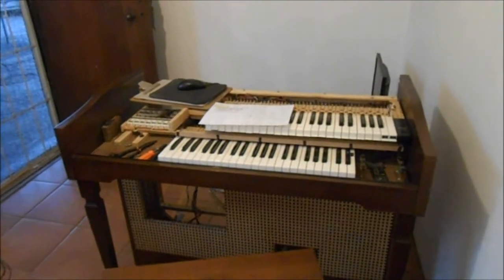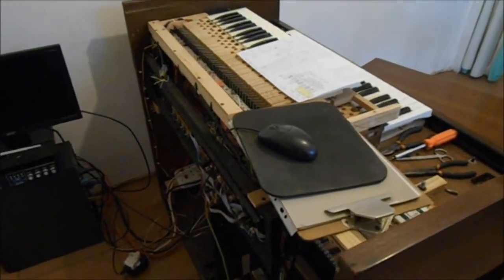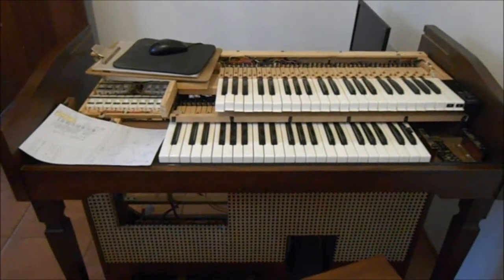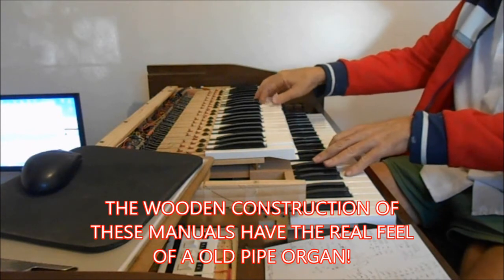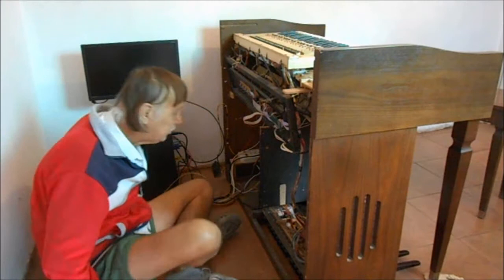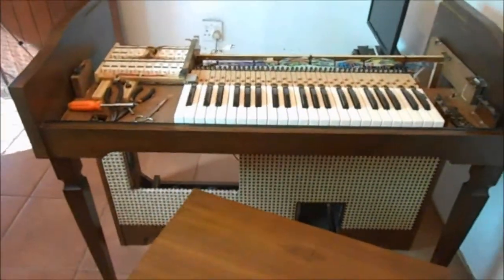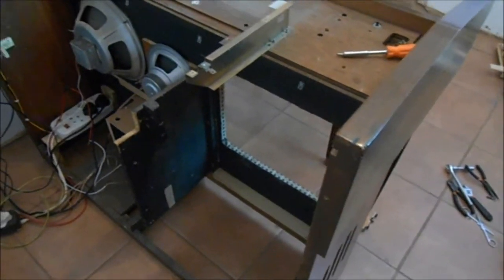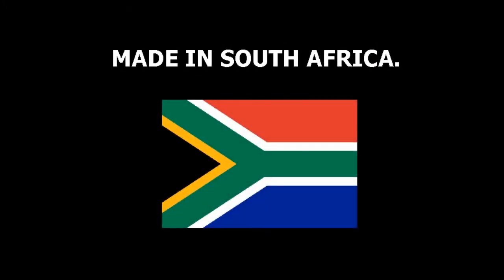Virtual Home build Organ Rebuild to Chamber Virtual organ.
I will assemble the same components to the same cabinet but just as a chamber organ. Sadly I can't tell you guy's how I built the modules. My organ is NOT a HP organ but JUST a VIRTUAL ORGAN using freeware software. I do thank the software and hardware developers that work with me in the past 10 years. I will NOT entertain comments from commercial virtual organ builders and or suppliers.